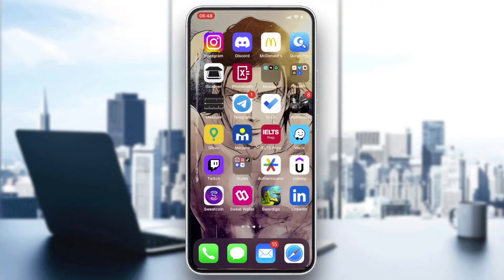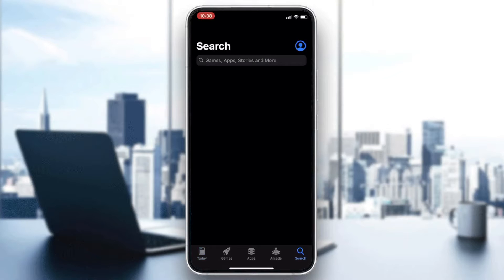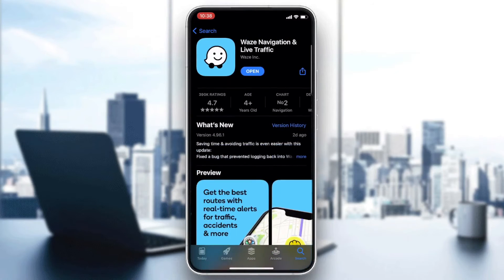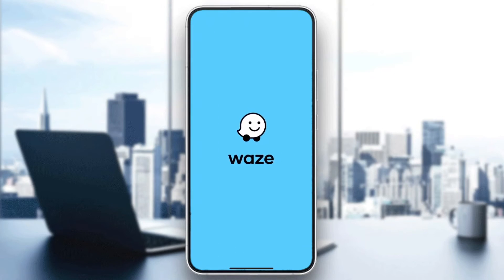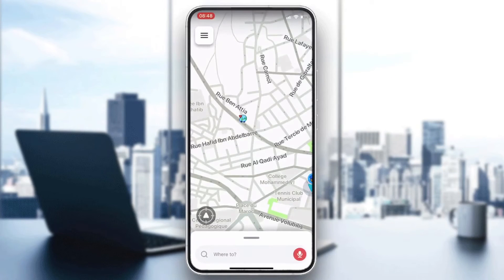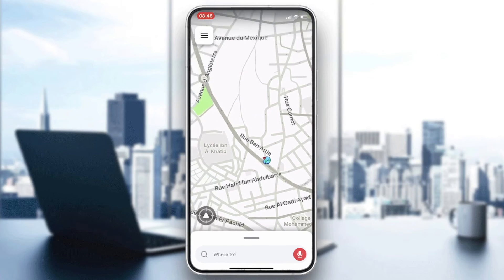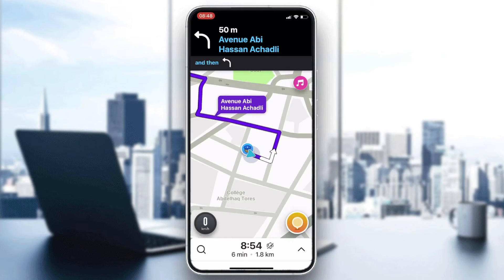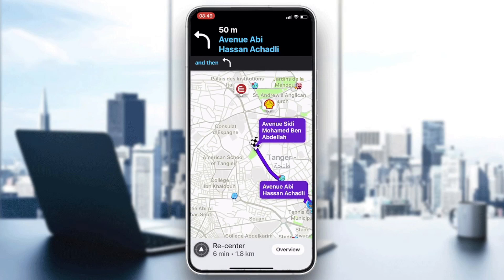How To Download Offline Maps Waze Tutorial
Today we talk about download offline maps waze,waze tutorial,waze offline,how to use waze